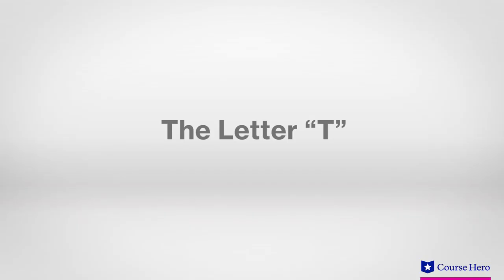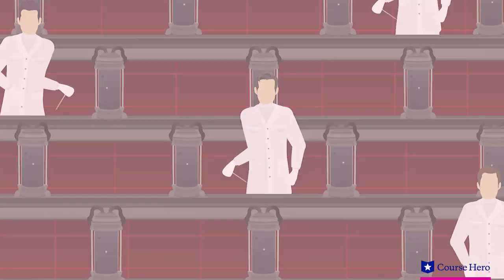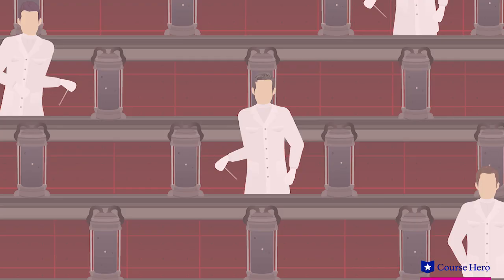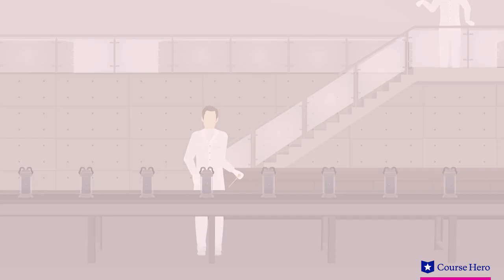Brave New World | Symbols | Aldous Huxley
Summarize videos instantly with our Course Assistant plugin, and enjoy AI-generated quizzes Brave New World symbols in under five minutes!

Aldous Huxley's Brave New World is about a dystopian world 500 years in the future. All of humanity is controlled by an authoritarian regime that uses genetic engineering, pharmaceuticals, global social conditioning, oppressive thought control, propaganda, and more to keep people in line. The stability this produces carries a terrible cost in human individuality and happiness. However, despite the best efforts of the world state, the book's protagonists discover that human discontent cannot be stifled completely.

Kristen Over, Associate Professor at Northeastern Illinois University, provides an in-depth summary and analysis of Aldous Huxley's book Brave New World. Download the free study guide and infographic for Aldous Huxley's novel Brave New World